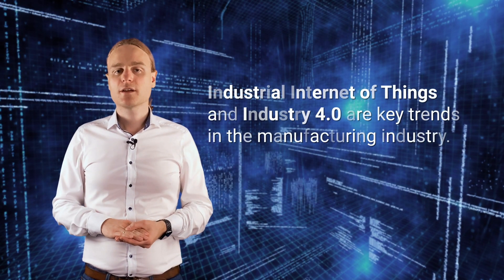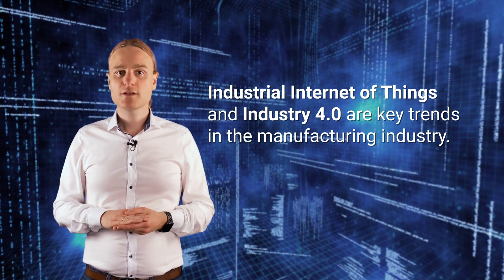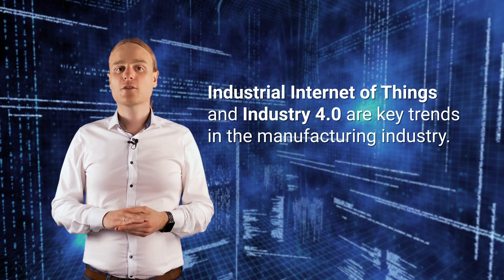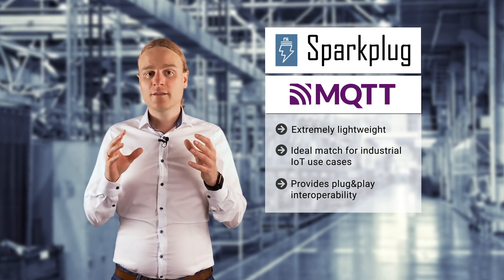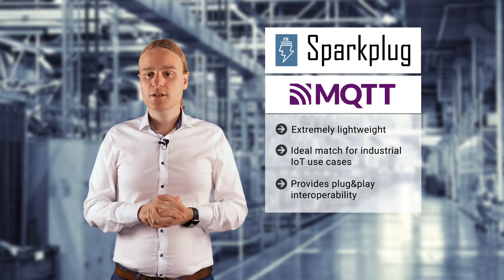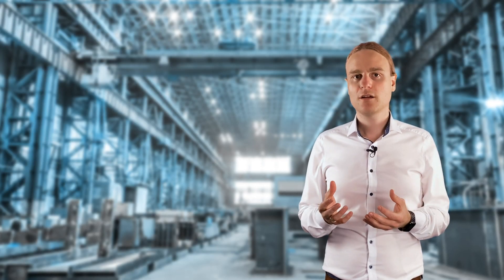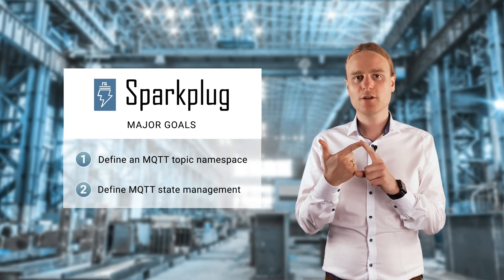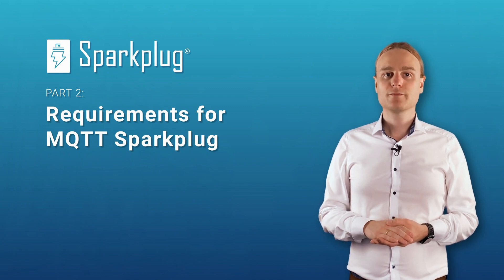MQTT Sparkplug Basics | Sparkplug Essentials Part 1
In this Sparkplug Essentials series, we will introduce the industry-standard protocol MQTT Sparkplug. We will explain why it is different from other communication protocols, and how companies benefit from Sparkplug in their Industrial IoT use cases, making it one of the biggest trends in connectivity.

Industrial Internet of Things and Industry 4.0 are key trends in the manufacturing industry. Many shopfloor operators in various industries are looking for efficiency gains through digitization. Connecting devices and improving the overall equipment efficiency in an industrial environment are major goals for many company leaders. But there has been no industry-wide common language between devices, machines, and software applications for a long time. A protocol called OPC-UA has been a promising candidate to provide this interoperability. But due to its complexity, heavyweight, and lack of easy integration, it turned out to be not the silver bullet everyone was waiting for.

At the same time a small protocol called MQTT, enabling the device to cloud communication with minimal latency and maximal throughput, even in constraint environments, lived up to its expectations. Providing the highest efficiency and very easy integration MQTT basically conquered the world.

Some advantages of MQTT
- extremely lightweight
- ideal match for industrial use cases

But it is very generic and therefore not suitable for plug&play interoperability. And that´s where Sparkplug comes into play.

👉 What is MQTT Sparkplug?

Sparkplug is a specification that builds upon MQTT and provides plug&play interoperability for industrial IoT use cases.

Sparkplug is an open-source software specification that provides MQTT clients the framework to seamlessly integrate data from their applications, sensors, devices, and gateways within the MQTT infrastructure in a bi-directional and interoperable way.

To have a common language for the IIoT, the Sparkplug specification defines the following three goals:

- Define an MQTT topic namespace
- Define MQTT state management
- Define the MQTT payload

👉 Conclusion

While MQTT is extremely versatile and can be used in all kinds of use cases, Sparkplug fills the gap to make this combination the perfect match for the manufacturing industry.

*** Chapters and Table of Content ***

00:00 Introduction
00:44 Requirements of IIoT and Industry 4.0
01:33 OPC UA compared to MQTT Sparkplug
04:11 What is MQTT Sparkplug?
05:17 Announcement of Sparkplug Essentials part 2

👉 Want to learn about MQTT and MQTT 5, get your free copy of the MQTT Essentials e-book